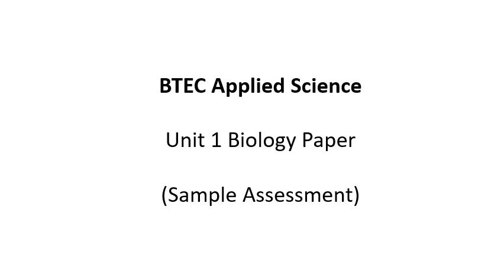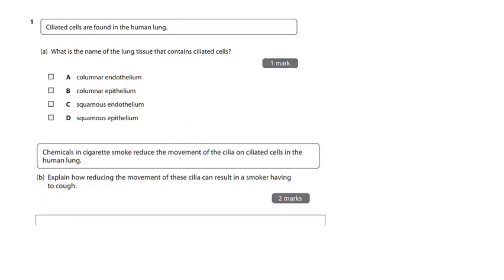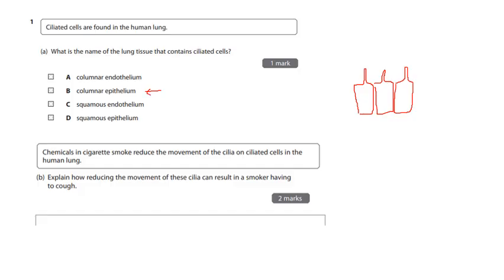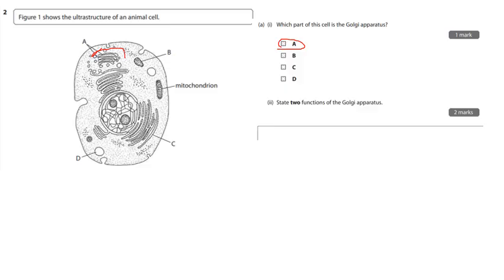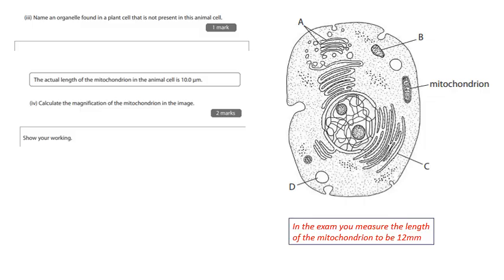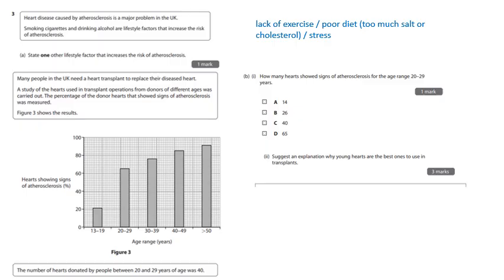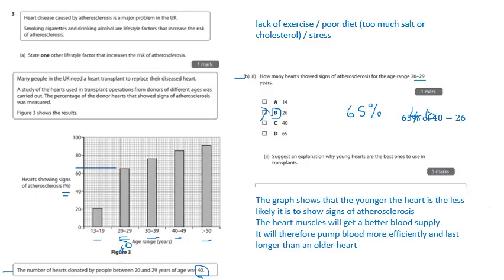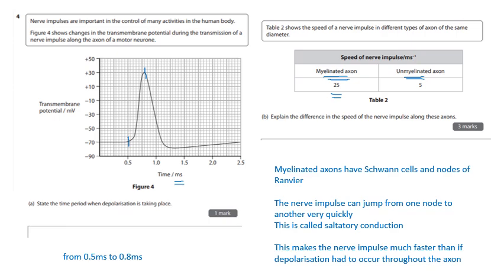Unit 1 Biology Sample paper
Another practice paper for Unit 1 biology